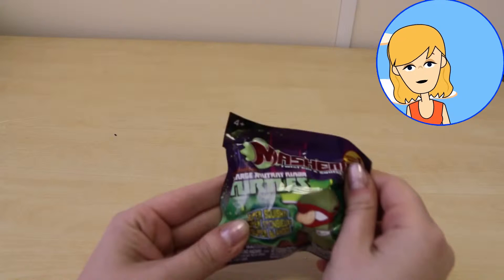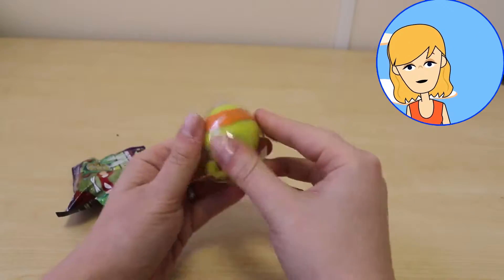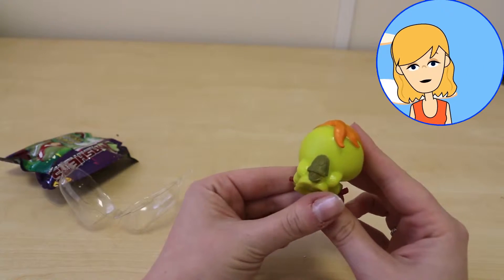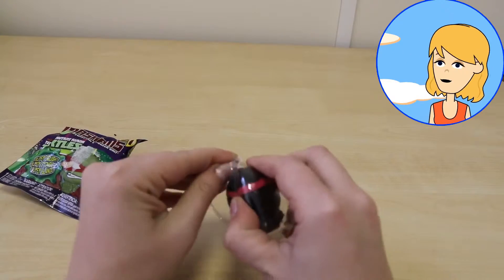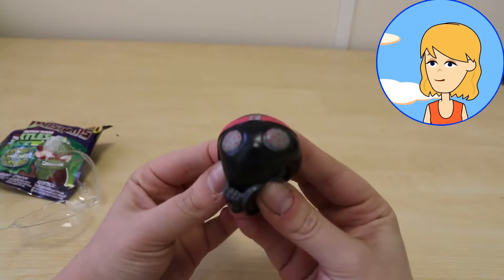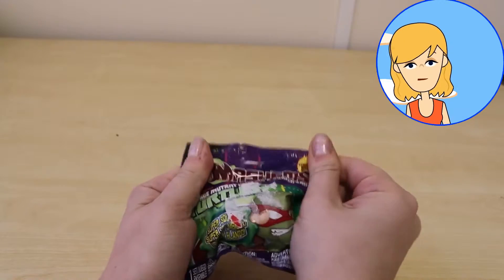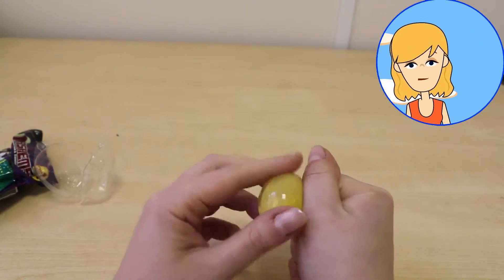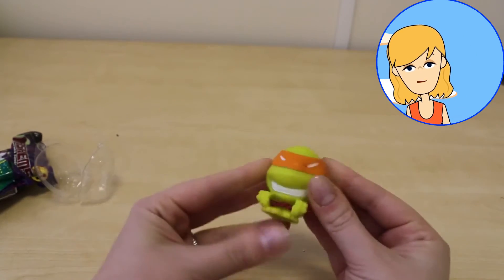Surprise Egg MASH EM's Teenage Mutant Ninja Turtles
Today we will be takeing a look inside a Suprise TMNT (TEENAGE MUTANT NINJA TURTLE) Mashe Em blind bags, I wonder who we will find today?
On our channel we unwrap and review: Kinder surprise eggs, Spongebob Squarepants surprise eggs, Hello Kitty surprise eggs, Teenage Mutant Ninja Turtles TMNT surprise eggs, Peppa Pig surprise eggs, The Smurfs surprise eggs, Monster Inc, Thomas the Tank Engine and Friends, Lego Surprise Egg, Disney Princesses, My Little Pony, Doctor Who, Star Wars Muppets, Jake and the Neverland Pirates toys, Despicable Me Minions, Cars, Disney Vinylmation, Pink Panther, Donald Duck, Mickey Mouse, Tom and Jerry, Snow White and Seven Dwarfs, Barbie toys review, Monster High surprise bag, Moshi Monster surprise lucky bag, One Direction surprise lucky bag, Spiderman lucky bag, Marvel, Skylanders surprise bag, Disney Princess surprise lucky bag, Disney Pixar Cars, Tinkerbell toys, Hot Wheels, Marvel Super Heroes review, Transformers surprises, Batman, Toy Story, Lego surprise, Thundercats, The Hobbit blind bag, Animagic blind bag, Ickee Stickee blind bag, Harry Potter, Kinder Surprise, Cars 2 Surprise chocolate egg, cars 2 super surprise egg, thomas & friends chocolate eggs, thomas & friends plastic surprise egg, Toy Story Surprise Egg, Disney Princess Surprise egg, Super Mario Surprise egg, Spongebob Super Surprise, Spongebob Surprise chocolate egg, ToTo Surprise chocolate egg, Disney Princess chocolate egg, Snoopy Surprise egg, Bakugan surprise egg, The lion king surprise egg, Zaini Dino Surprise eggs.

In our videos we use Play Doh which translates to:
Playdough, Play-Doh, 粘土, تلعب دوه, Plastilina, Odtwórz Doh, مادة لدائنية, 橡皮泥, 橡皮泥, pâte à modeler, プラスティシーン, plasticina, plastelina, สร้างแบบจำลองดินเหนียว, modellera, modeliny, Gioca Doh, SpielDoh

We also use Surprise Lucky Blind Bags:
sorpresa bag, pochette surprise, worek niespodzianka, แปลกใจ, sacchetto sorpresa, आश्चर्य बैग, ਹੈਰਾਨੀ ਬੈਗ, 驚きバッグ, 깜짝 가방,